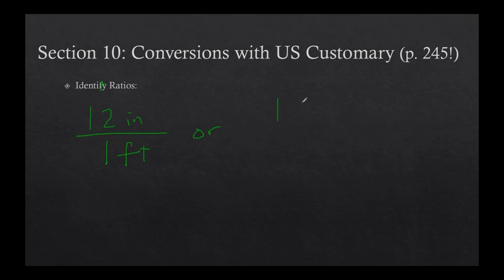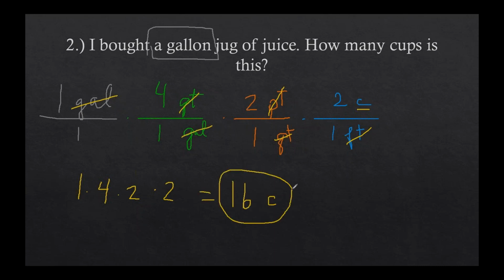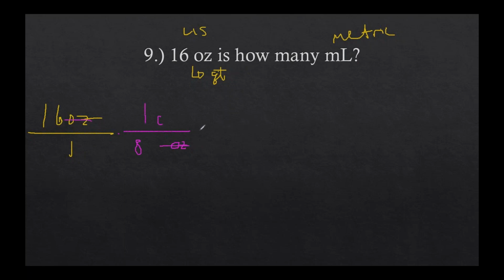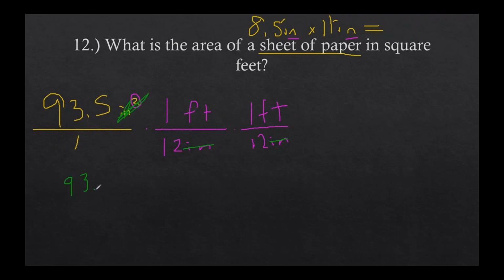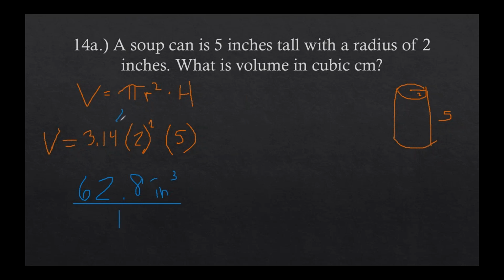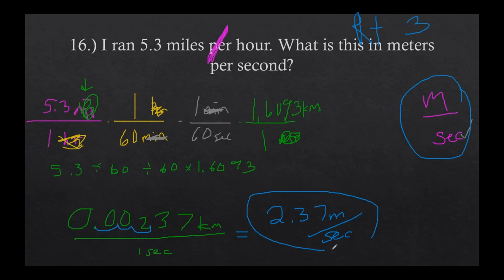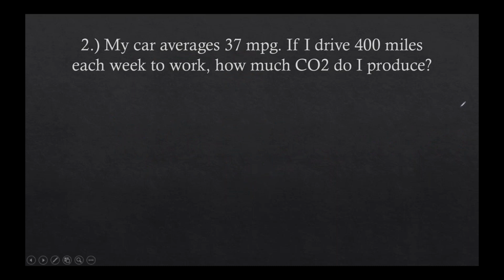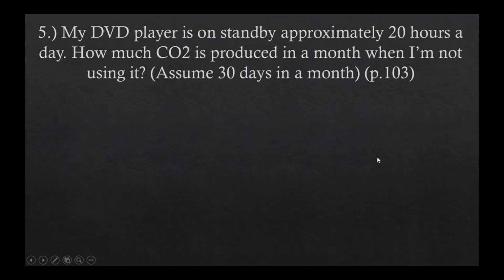Sections 10 - 12 Math 123 Spring 2018 Moening